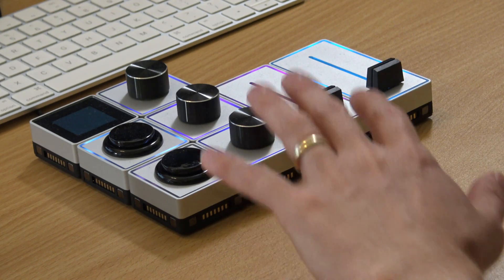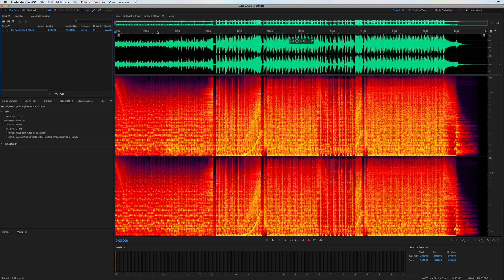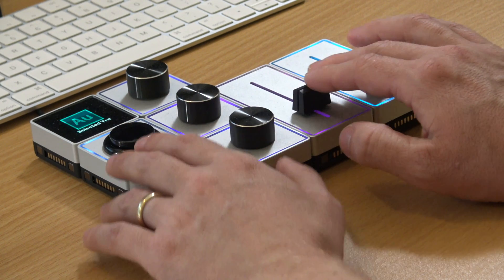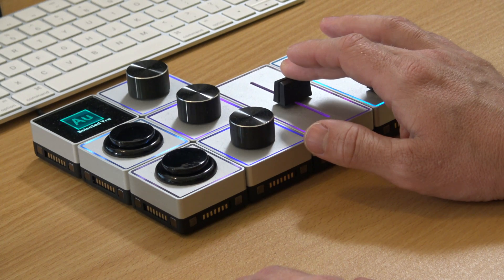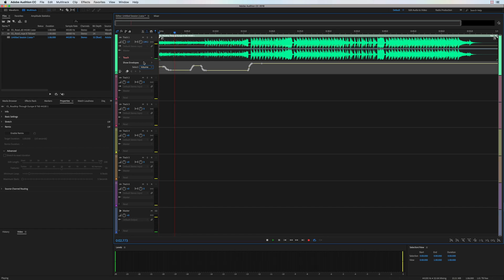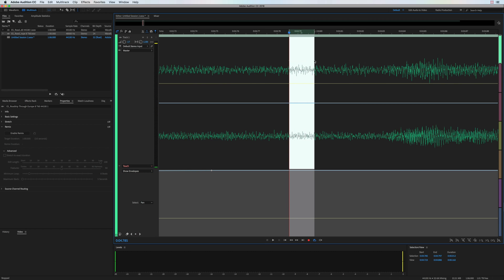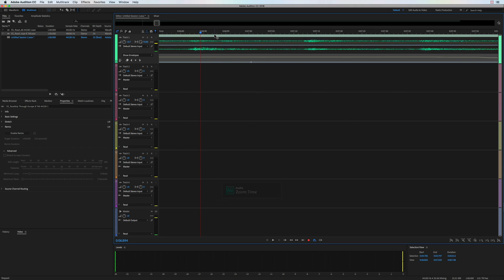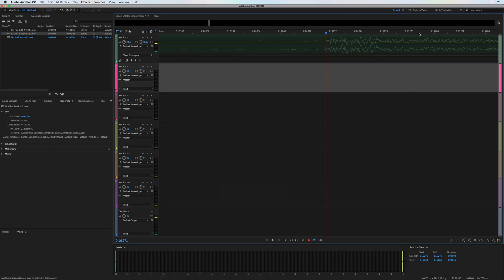Palette Gear Audio Editing Workfow in Adobe Audition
0:00 Tutorial start
0:10 Getting started
0:32 What you get
0:41 Using Palette app
2:06 Recording an automation
5:16 Wrap up